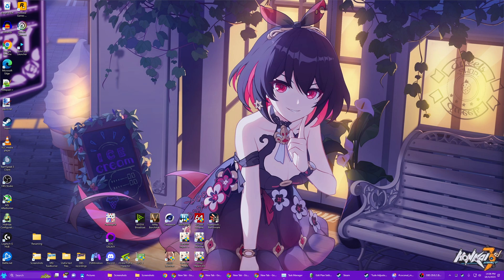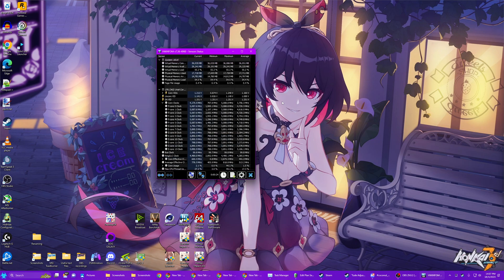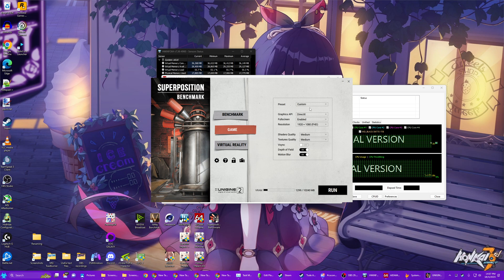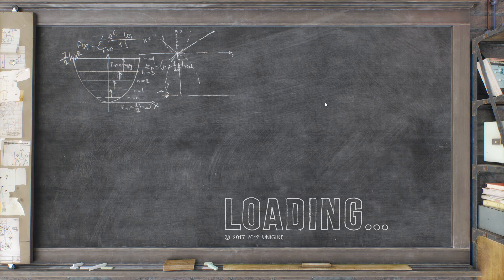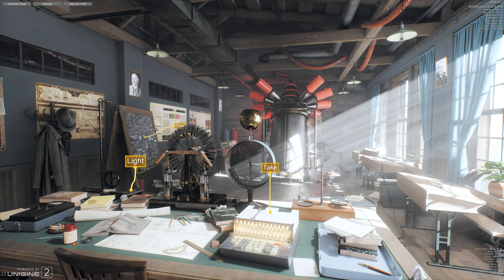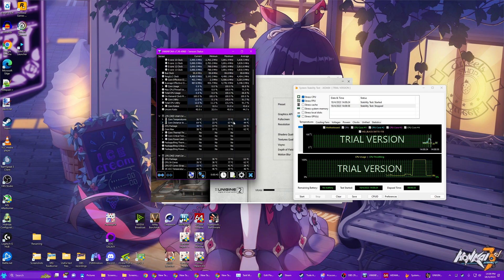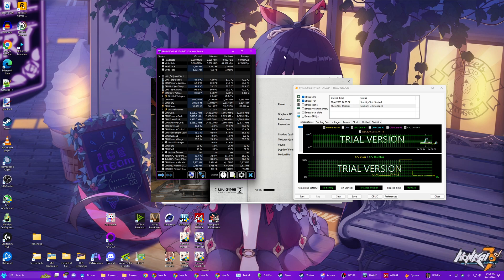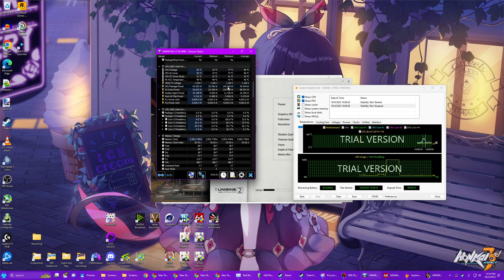Laptop stress test guide! (Updated 2023, read desc)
This update to my old video comes because Unigine Heaven and Valley no longer stress modern GPUs enough to actually heat them up or make them draw enough power. I didn't bother with Stress Cache this time.

Both of these programs produce temperatures I've seen at the upper end when gaming, and as such I've chosen them as realistic stress tests to use!

The reason I did not go as thoroughly into how to take a screenshot and lay out the information as in the previous video is because of a couple reasons. Firstly, most modern and recent gaming laptops draw enough power and the GPUs do not overheat very often. As a result, this stress test is largely reduced to an overheating test and average clockspeed test, which the end user can screenshot at their leisure.

Secondly, the inability to loop Unigine Superposition in the background and my inability to find a comparable FREE modern GPU stress test program which does looping in the background means that any time the screenshot would be taken, the GPU test would be effectively not running, defeating the purpose of the original video.

I hope this answers any questions you may have!